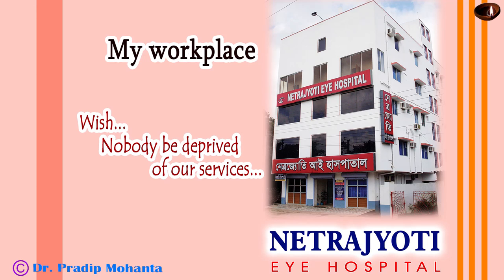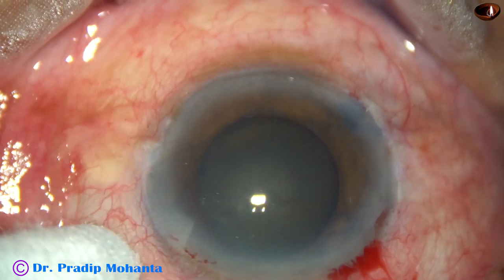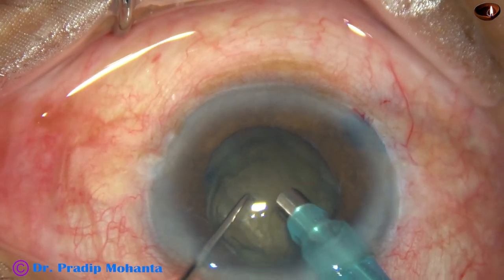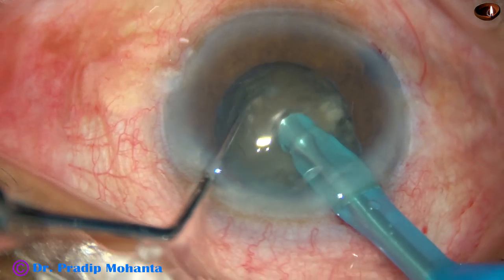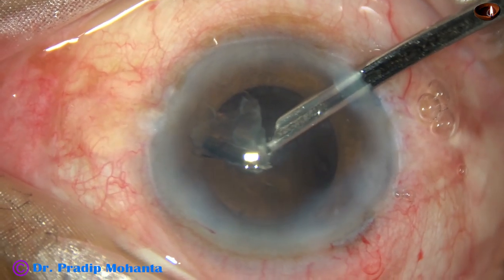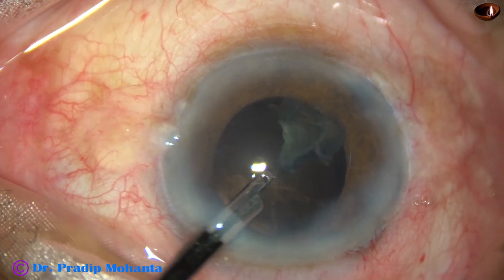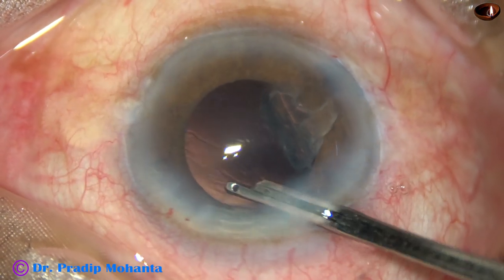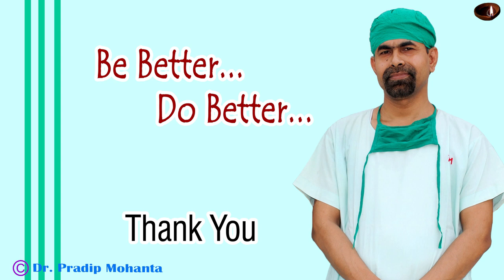Hard cataract with pseudoexfoliation, mid-dilated pupil and weak zonule : PM, 12/8/2019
Dear Friends,
Sincerely yours,
Pradip Mohanta ,